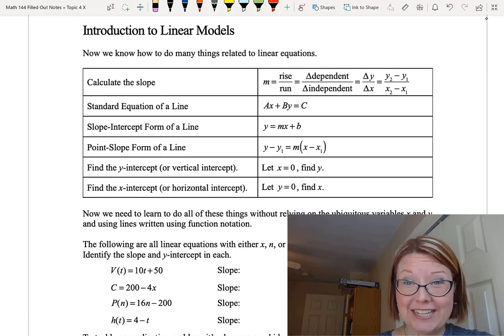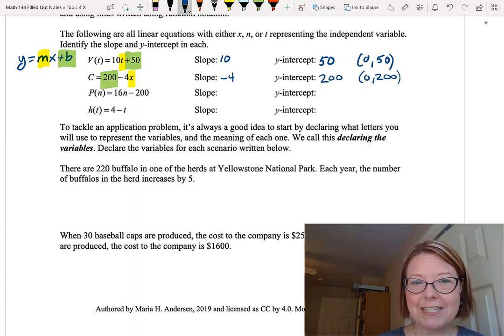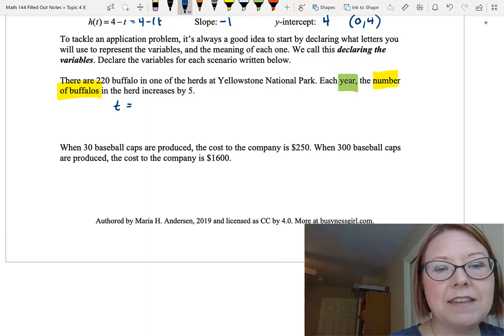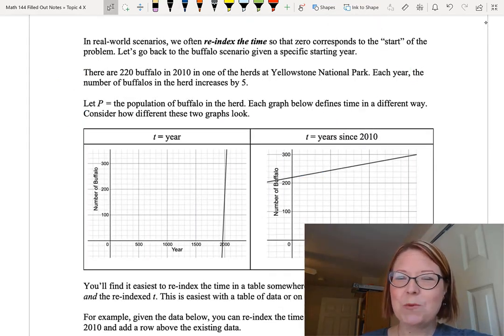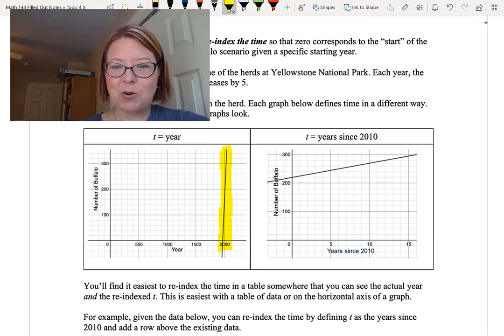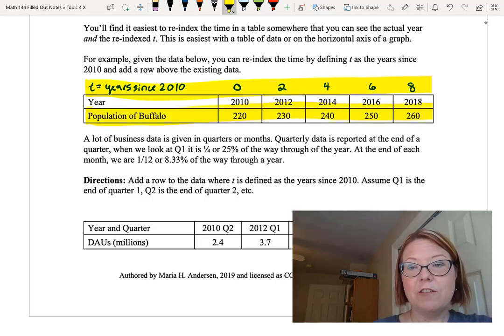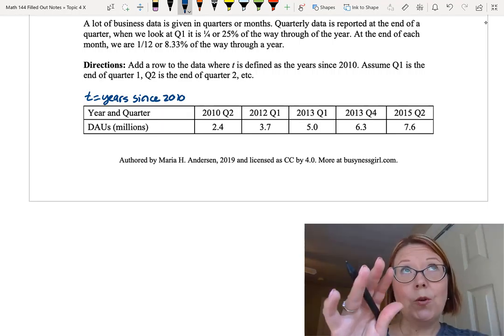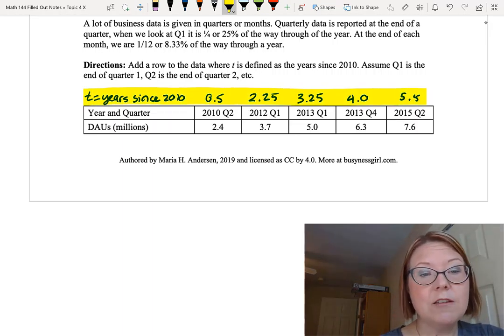CAC Introduction to Linear Models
Topic: Linear Regression Models, Video 1 of 7
Video Title: Introduction to Linear Models

Learning Objectives:
- Translate written scenarios into linear equations.